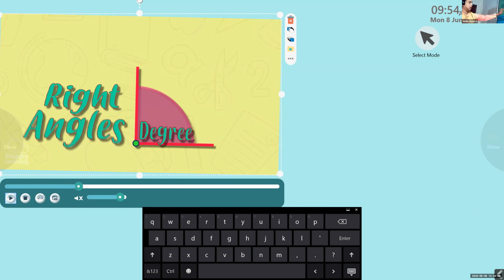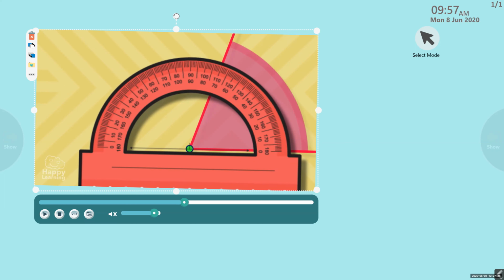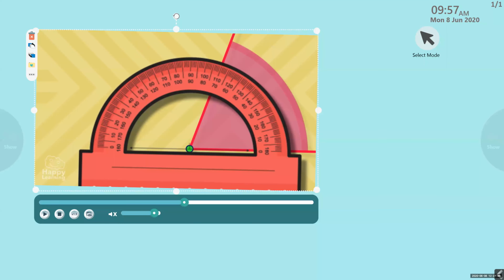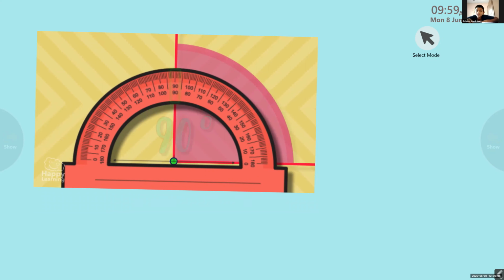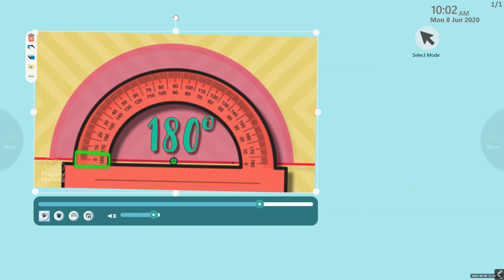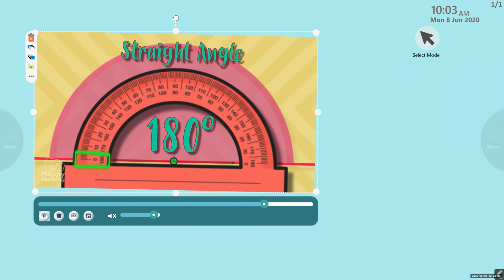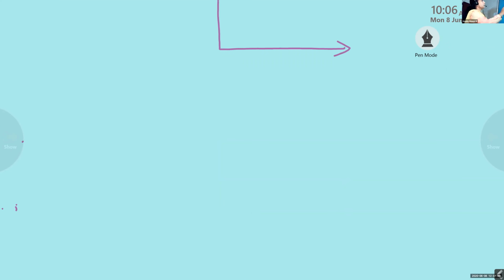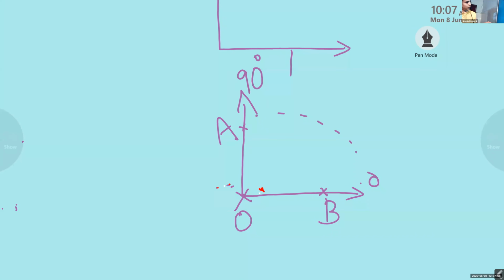Dr. Raju Davis International School | CLASS 5 MATHS | 08-06-2020